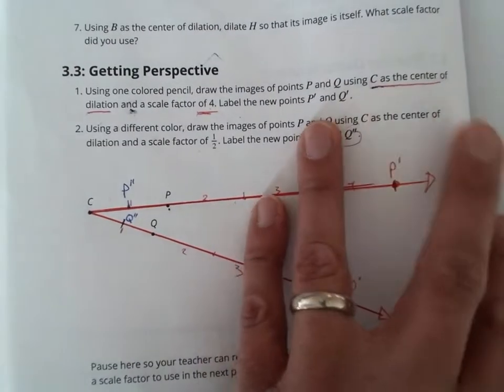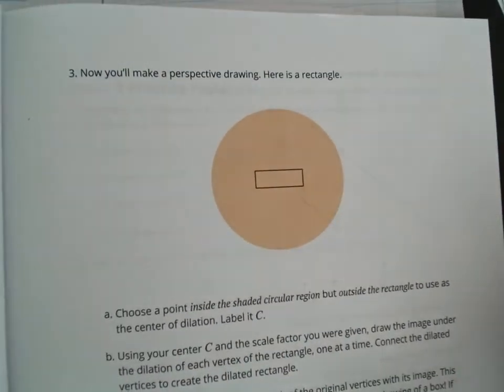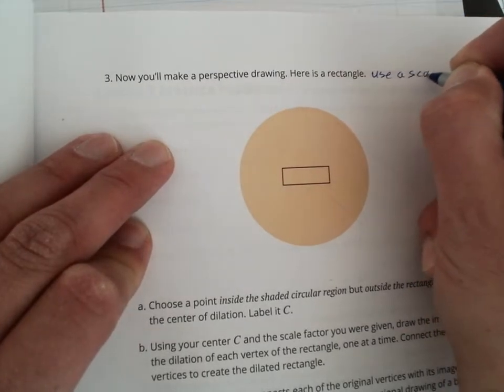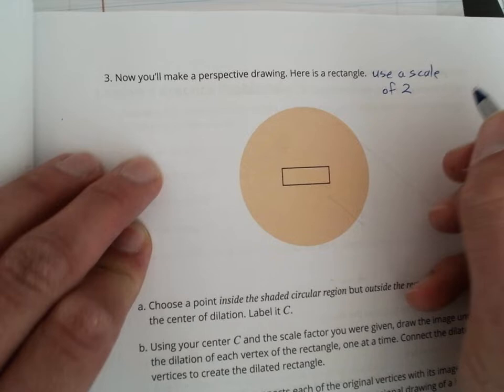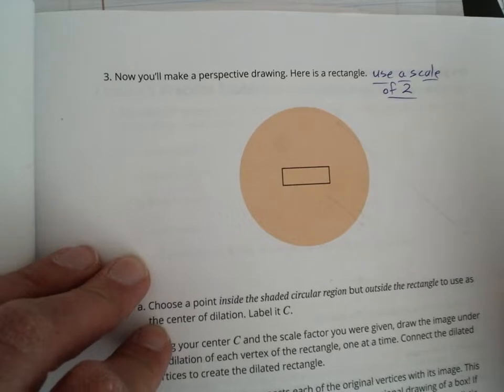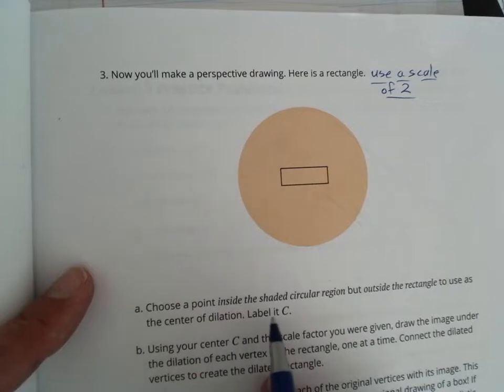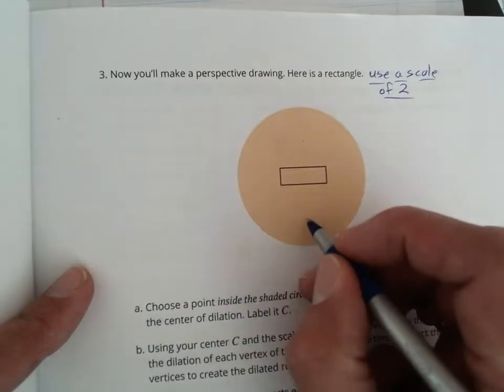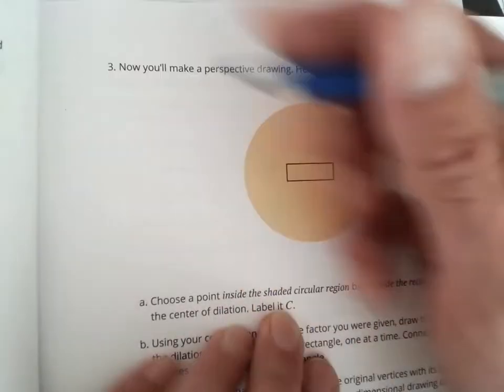Using Rays to complete Dilation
Hey guys this is a quick lesson going over how to use rays to do scales.